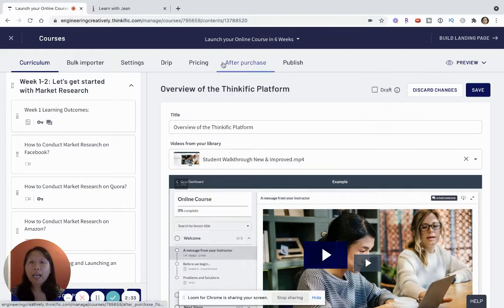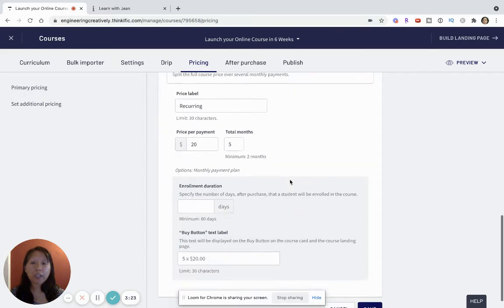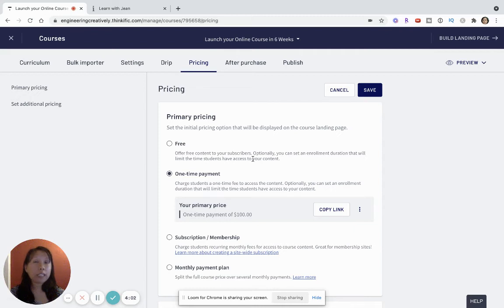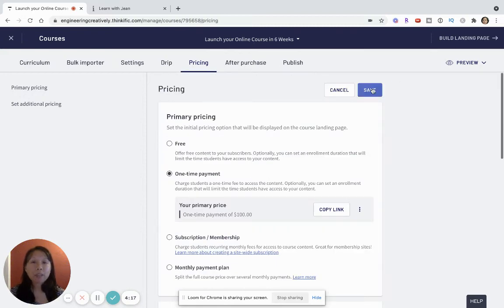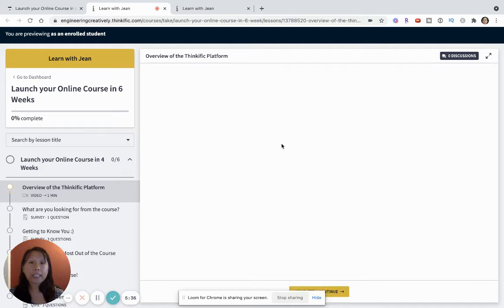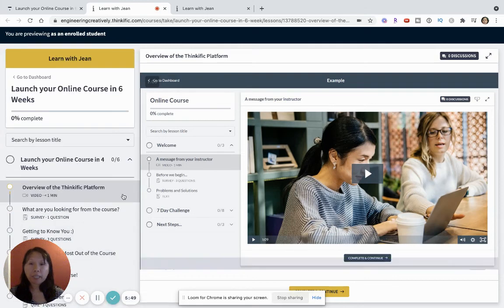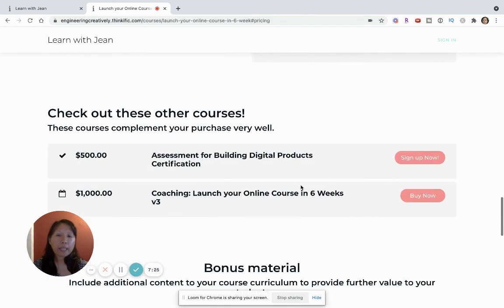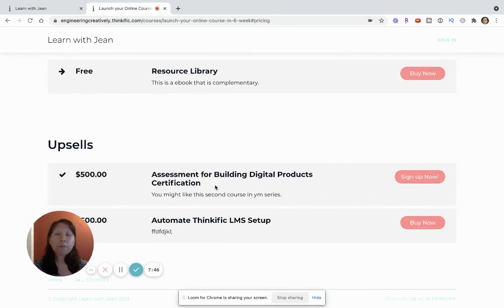How to Setup a Free Preview Lesson or Chapter in Thinkific?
There are many ways to incentivize buyers for a course and one effective method is to give him a free preview of your course lesson(s) or chapter. Often times buyers are hesitant to buy a course until they've had a chance to view the lesson and materials to get a taste and feel for your teaching style. Thinkific makes it easy to mark individual lesson(s) in a chapter as free and set up different pricing options for people to buy.

Timestamps:
00:00-01:21 Introduction & Why Create a Free Preview Lesson or Chapter in Thinkific
01:22-Demo of Setting up a Free Preview Lesson or Chapter in Thinkific
02:43 Setting Up Additional Pricing Options in Thinkific for a Free Preview Lesson or Chapter
04:35 Drip Schedule with a Free Preview Challenges
04:57 Limitations of Drip
05:52 Previewing the Landing Page (make sure you're signed out of your account or using Incognito or Private Window)
07:25 Building the Landing Page to Show Additional Upsells Preview
07:50 End -Thanks for watching, like and Subscribe.